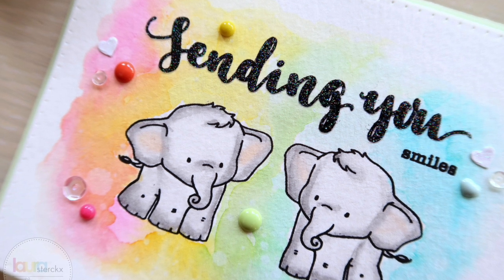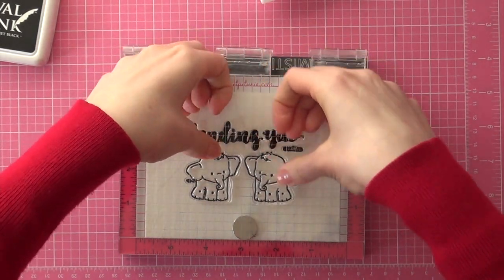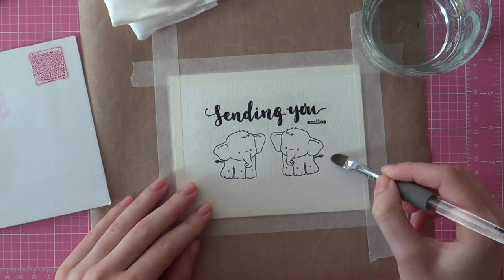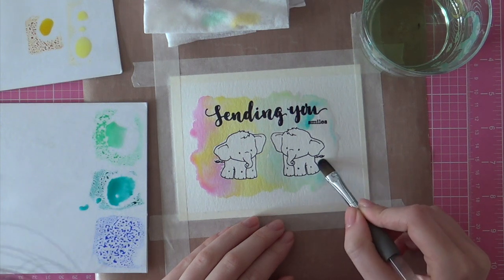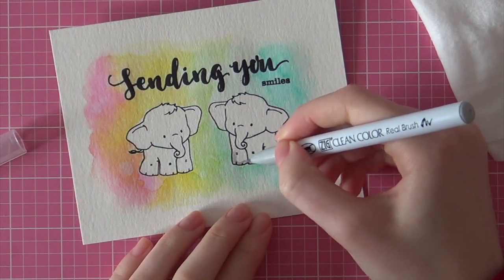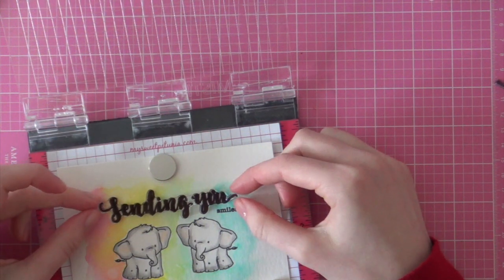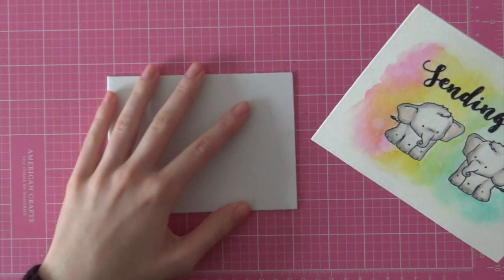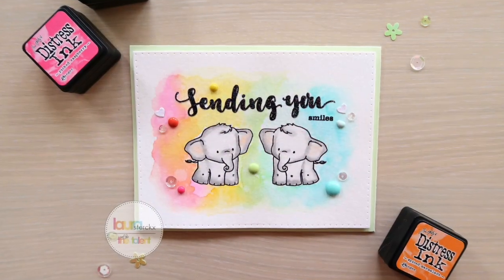Sending You Smiles (Winnie & Walter January/February 2017 Release)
Welcome to the Family with Evelin T Designs and Wishing You with Evelin T Designs will be available on ... at winniewalter.com.

• WOW! Ultra Slow Drying Embossing Ink Pad (SSS)  ——
• WOW! Ultra Slow Drying Embossing Ink Pad (EH)  ——
• WOW! Neutral Ultra Shimmer Embossing Powder (HS)  ——
• WOW! Neutral Ultra Shimmer Embossing Powder  ——